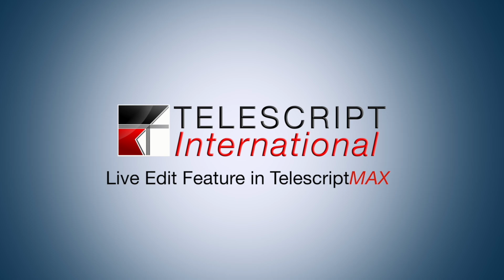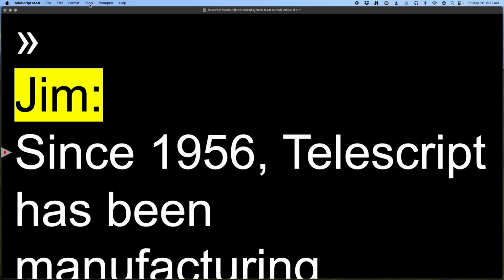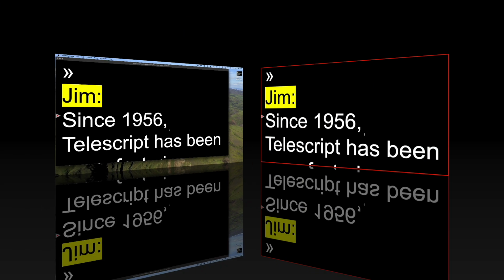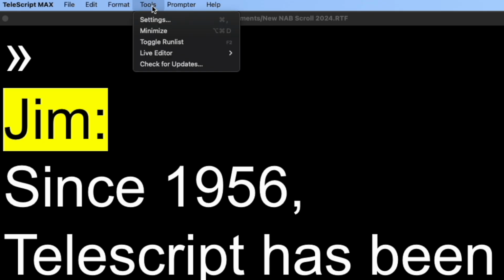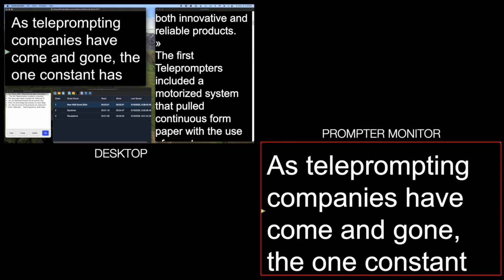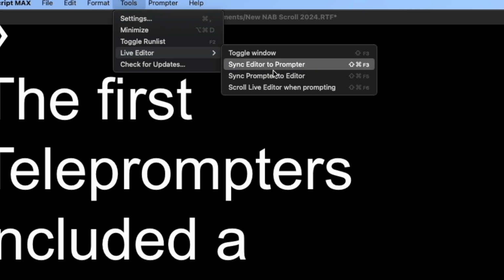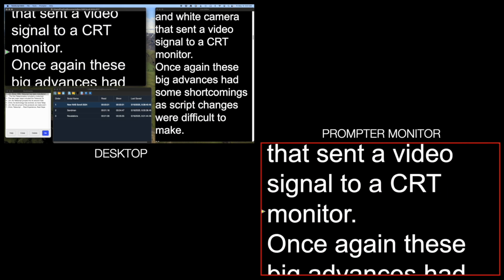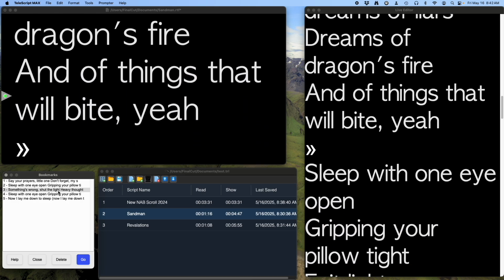Telescript Max Live Editor Tutorial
In this video we go through the Live Edit feature in TelescriptMAX.